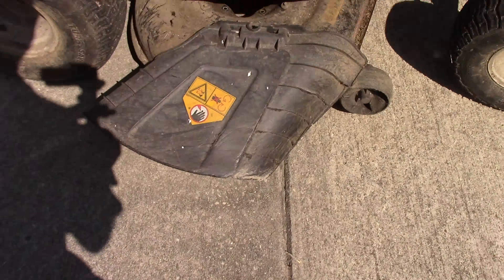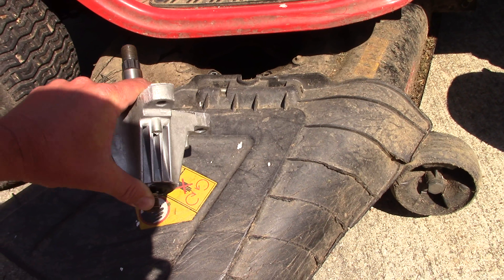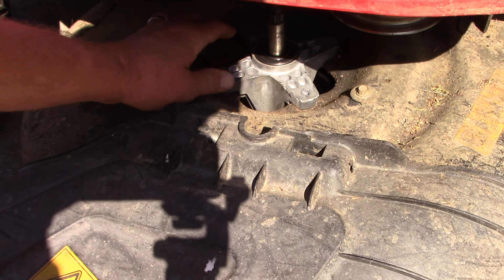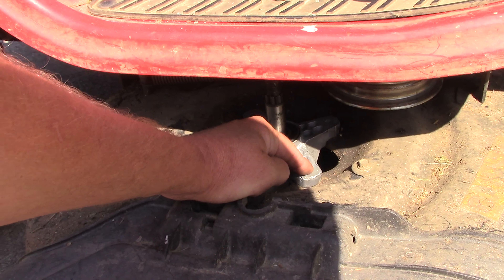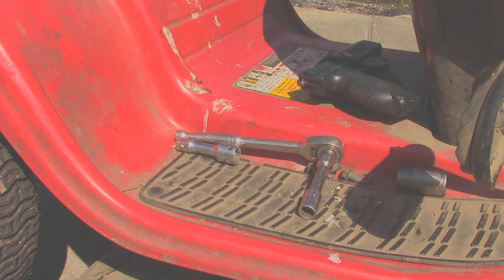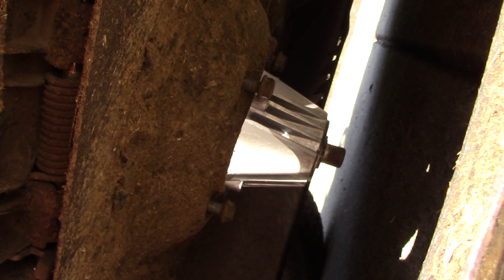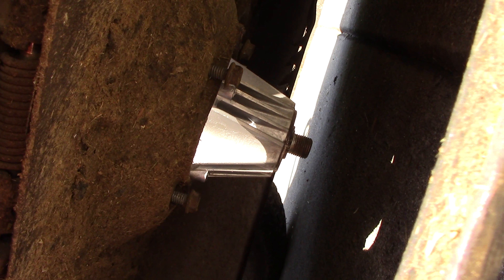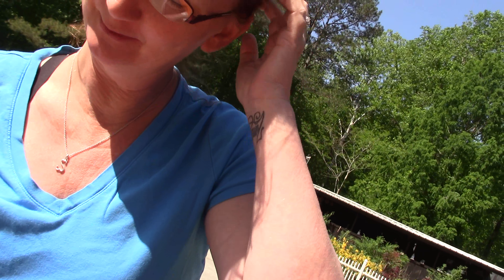Troy Bilt Spindle Replacement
Remember, you may have to make your threads on the spindle. You will need 1/2 inch socket and ratchet and short extension(I used 3/8 drive),  15/16 open end box end wrench, 15/16 socket and ratchet and short extension(I used 1/2 inch drive)